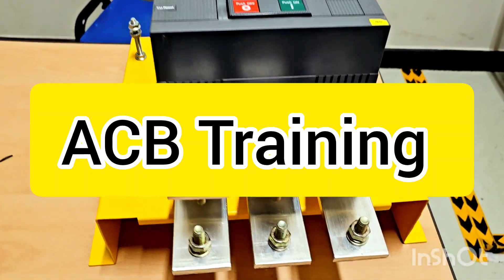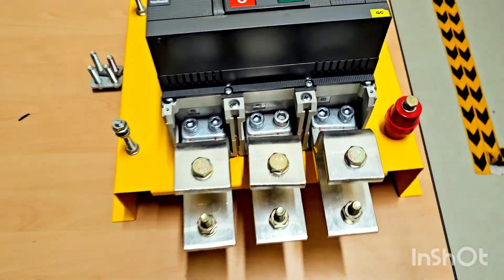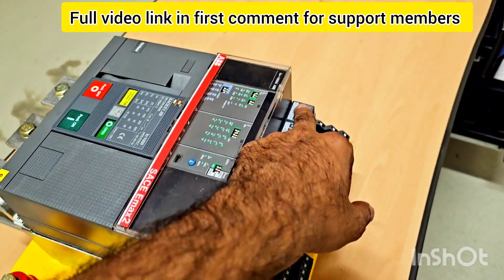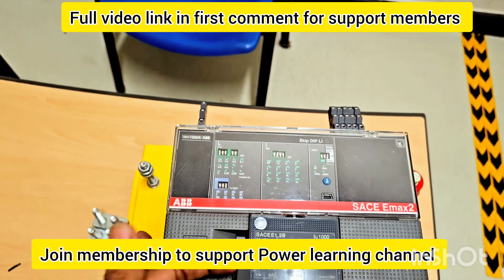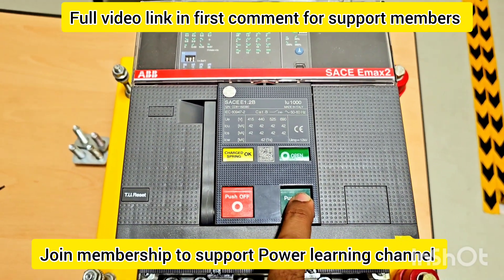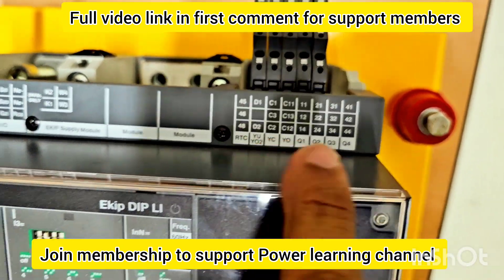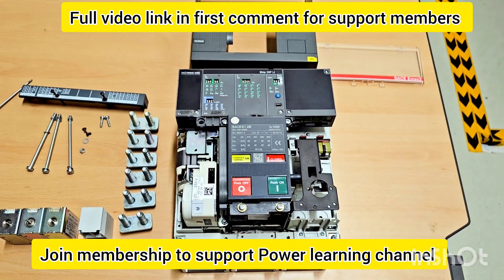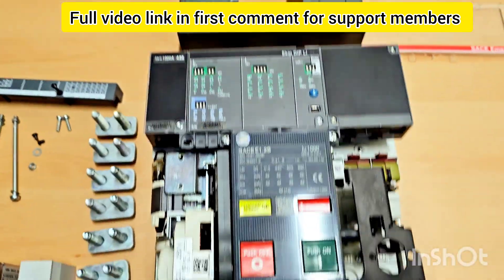Abb ACB air circuit breaker training complete in one video Support membership to grow Power learning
⚡ Power Up Your Business & Skills with Us! ⚡

Struggling with unreliable power systems? Looking to enhance your technical expertise? We've got you covered! From premium solutions to free training resources, we’re your ultimate power partner.

🔥 Our Services Include:
✅ High-Quality Generators – Built to power your toughest operations.
✅ Expert Installations – Fast, hassle-free, and professional setup.
✅ Custom LV Panels – Tailored to meet your specific needs.
✅ After-Sales Support & Genuine Parts – Keeping your systems reliable and efficient.
✅ Team Training – Equip your workforce with essential skills for maximum efficiency.

With 62,000+ subscribers and growing, we’re helping professionals like you succeed every day!